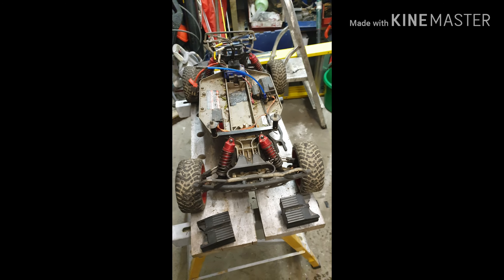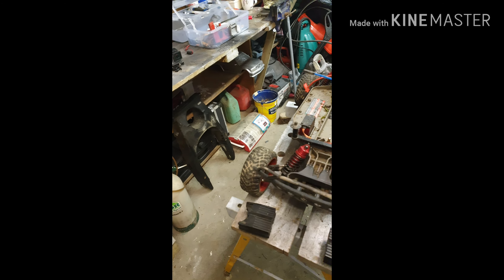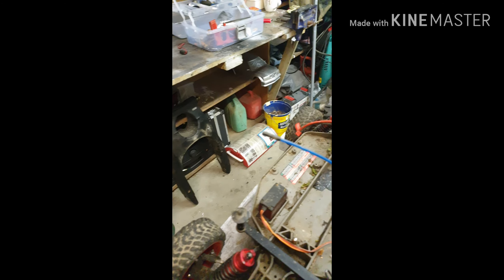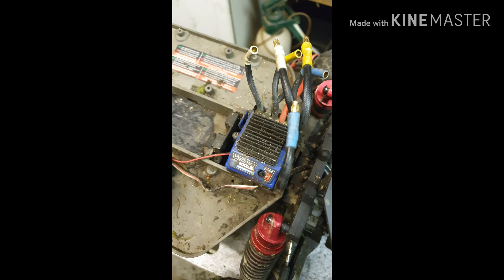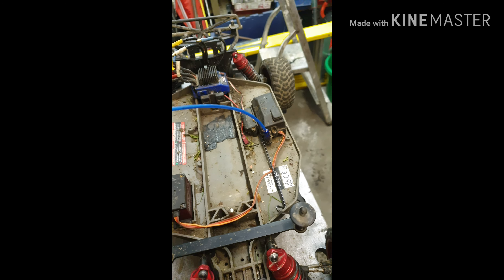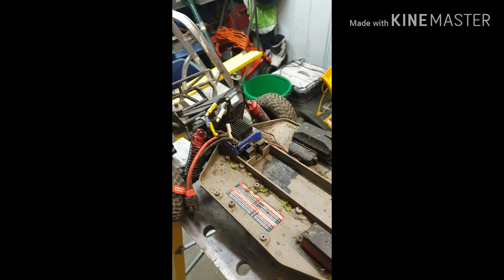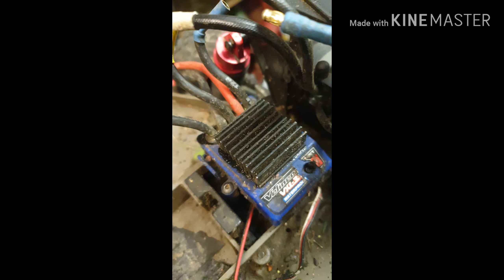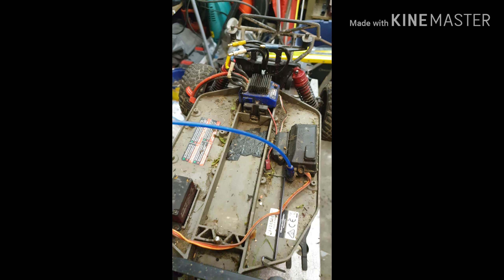VXL 3S FIRE!!!!!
Spontaneous combustion of my traxxas vxl 3s esc